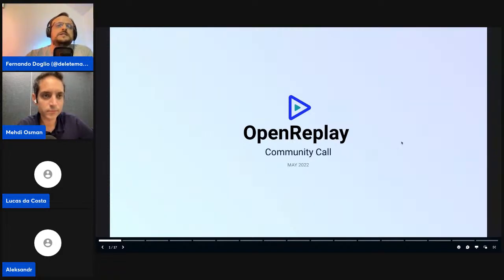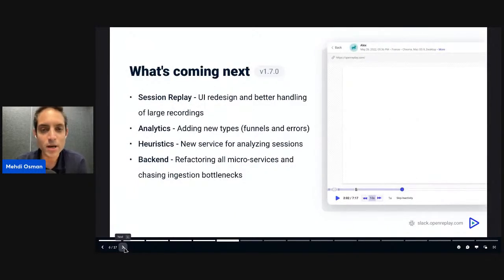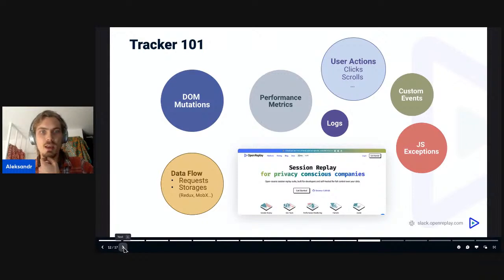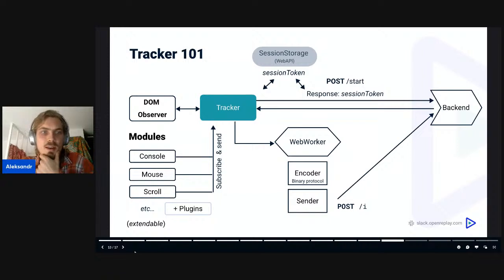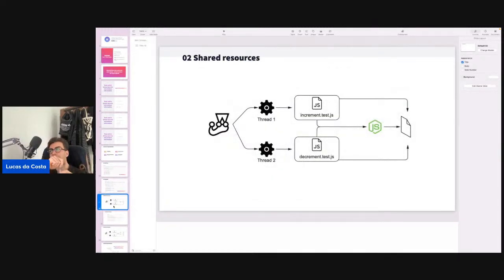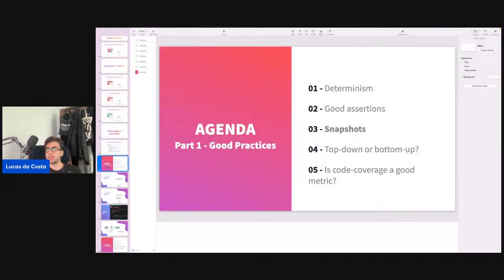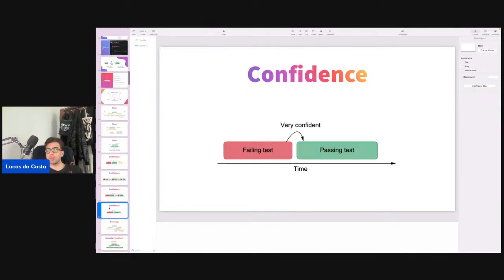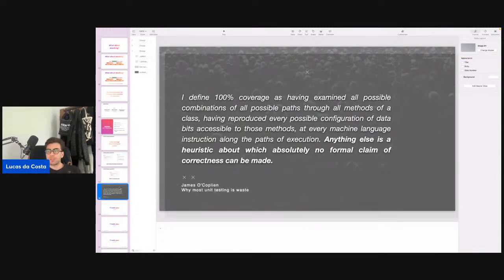OpenReplay Community Call - May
Come hang out with us and discuss:

- The current state of OpenReplay and where it is going

- A high level overview of how our tracker technology works.

- And the main event: Lucas da Costa discussing testing for web applications!